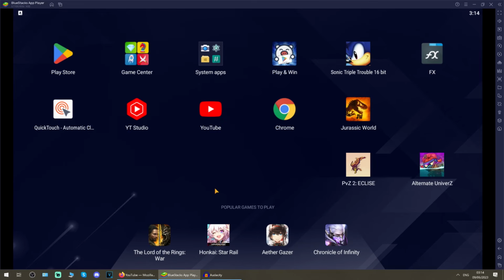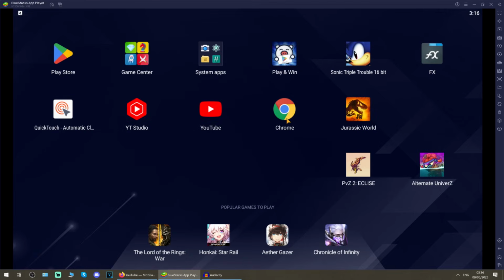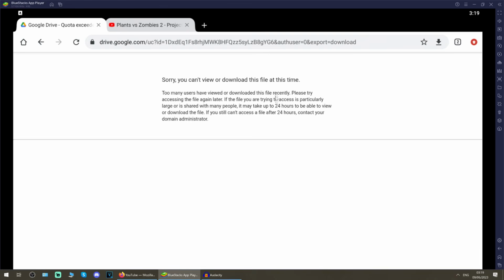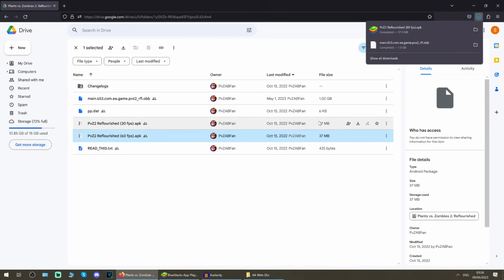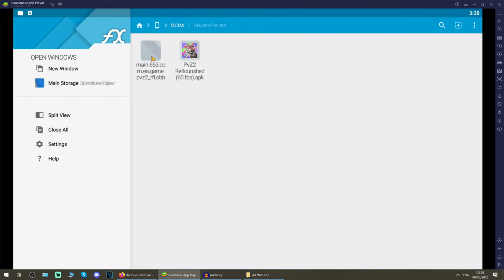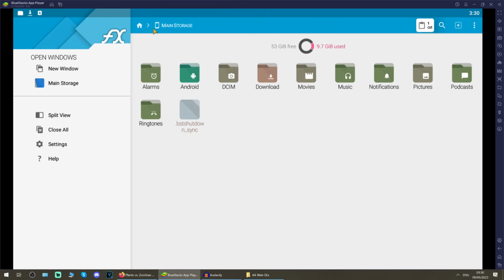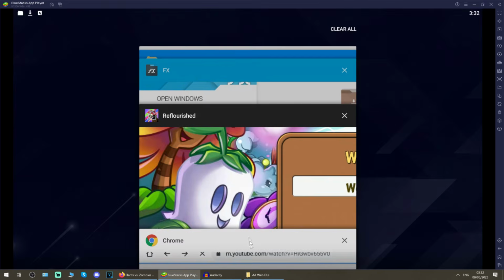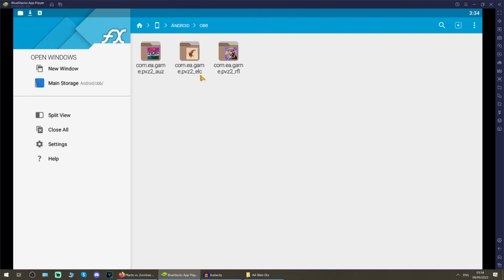Plants vs Zombies 2 Reflourished - Download and Install Guide - PC and Android Guide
Hello there and welcome to todays video.
In this one I will show you the simplest way to install the incredibly good Plants vs Zombies 2 Reflourished mod which overhauls PvZ2 from a microtransaction riddled mess into what a true Plants vs Zombies sequel should be.

Hopefully the download link works for you but if it doesnt then you will need to download the game files using a web browser on Windows and import the files to Bluestacks or transfer them to your phone and continue from there.
Unfortunately this is potential issue that is beyond my control.

If you enjoy this game then I am certain that you will also love PvZ2 Project Eclise and PvZ2 Alternate UniverZ of which I have install guides for both further down in this description box.

Here are some great links to other free games for Android / Bluestacks.

Here is the link to my Emulation Discord Server;

REFLOURISHED DOWNLOAD LINK;
Plants vs Zombies 2 Reflourished Download Page;

**Alternate Mega Upload Link. (The .apk seems to be missing from the Google Drive Link)

--- Chapters ---
00:00 Intro and Other PvZ2 Games
01:04 Setting up Bluestacks/Android
02:06 Setting up FX File Manager
02:59 Acquiring .apk and .obb files
04:14 Possible Download Error on Android
04:55 Workaround for the Potential Error
06:44 Importing/Accessing Files
08:42 Installing the Game
10:39 Running the Game
13:02 A Quick Recap
13:48 Special Thanks and Outro